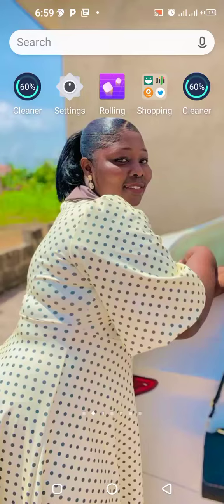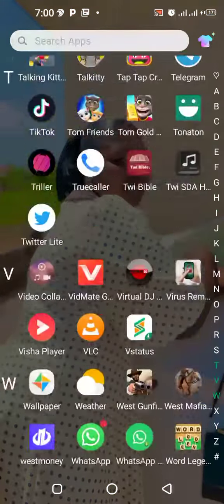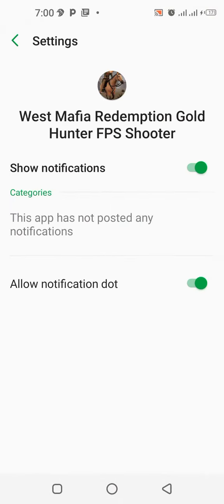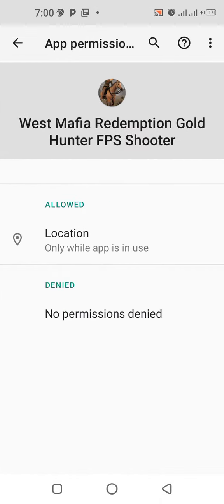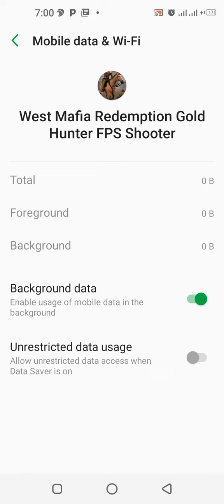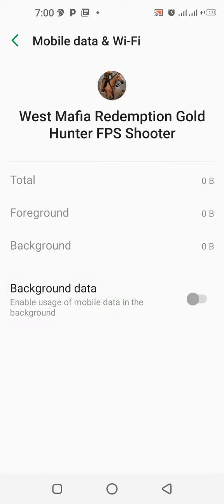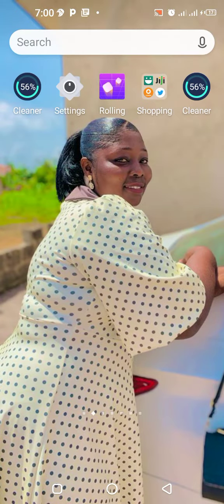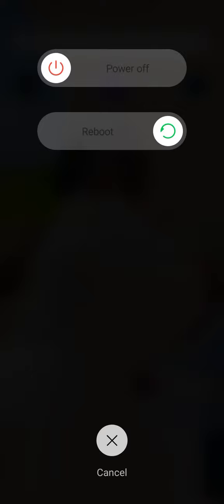how to fix west mafia redemption gold hunter FPS shooter keeps stopping problem